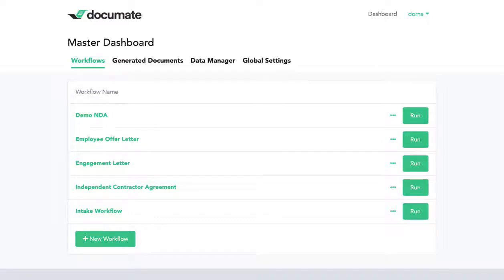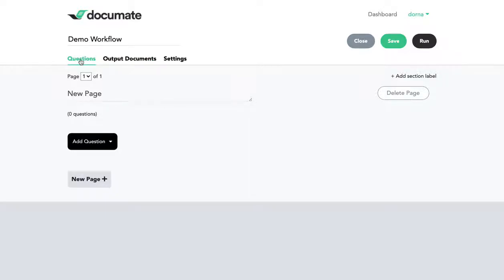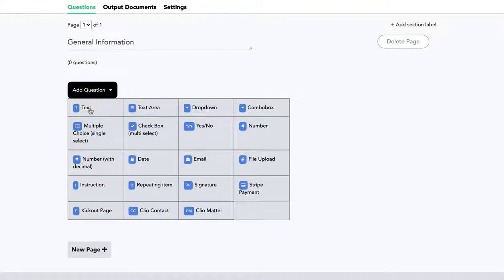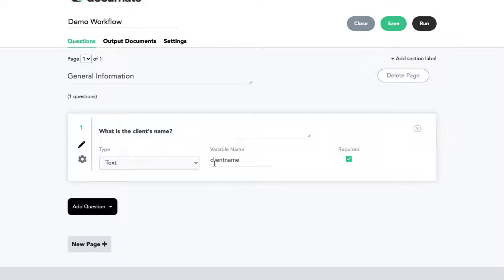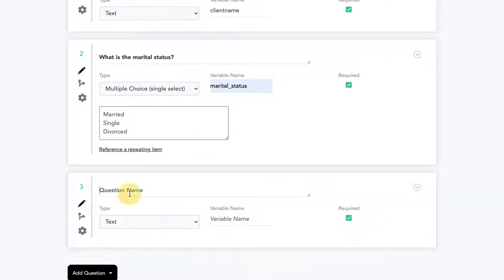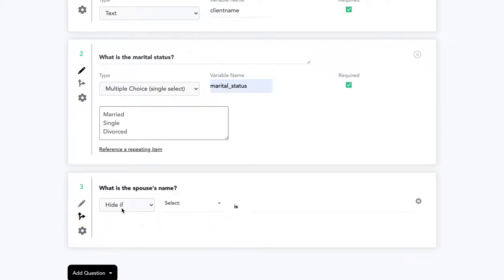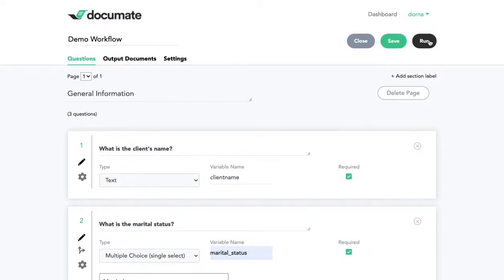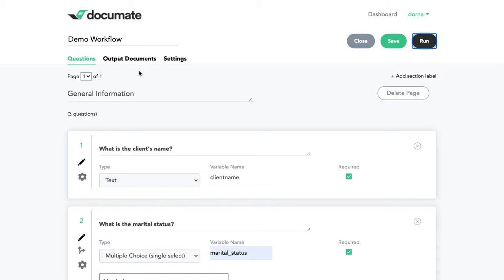Setting up questions to gather data in Gavel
This video will show you the first step of setting up a Gavel (formerly Documate) workflow - building your questions that gather all the data you need. Here's what you'll see in this video:

Intro 00:00
Creating Questions 01:02
Setting Logic 01:58
Seeing Your Questions Live 03:44